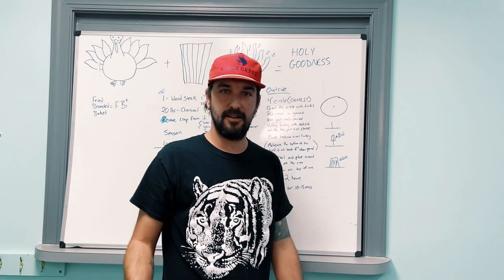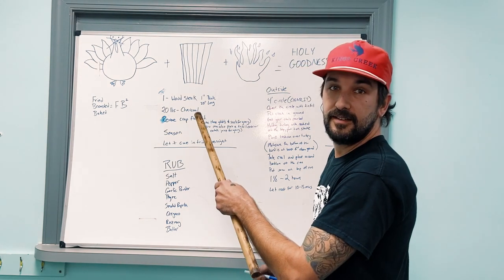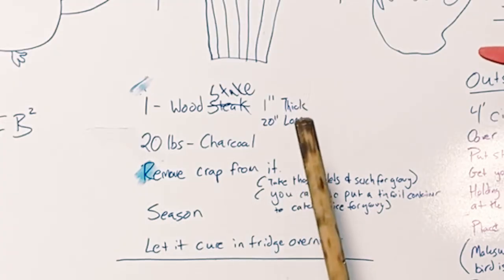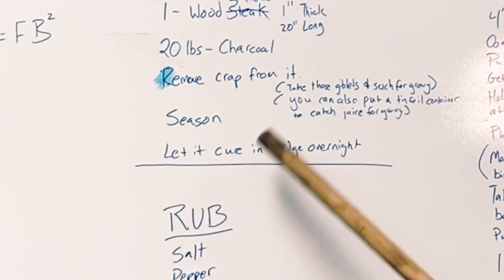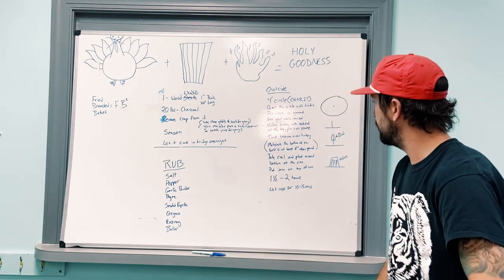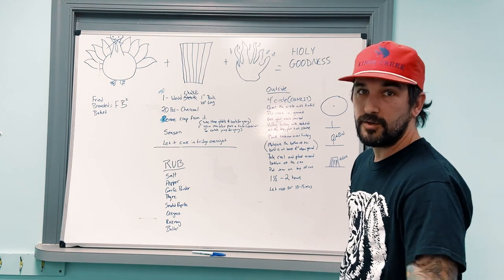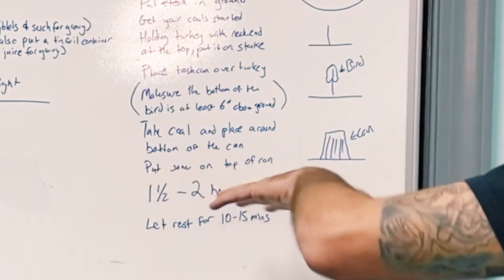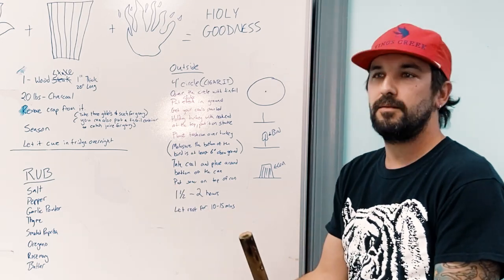Trash Can Turkey - Rhett Walker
The ol how to of making the best Turkey ever... The trash can turkey.

I want to keep in touch so sign up to get texts and to text me too!